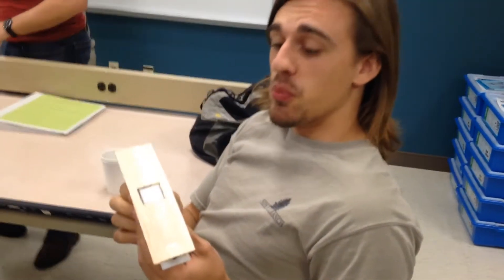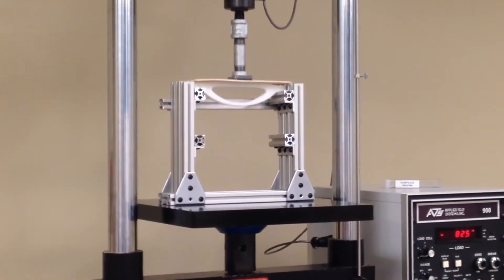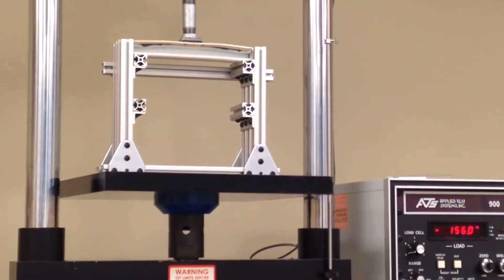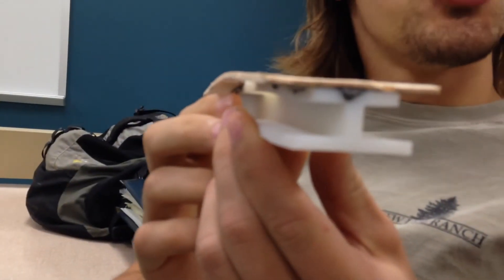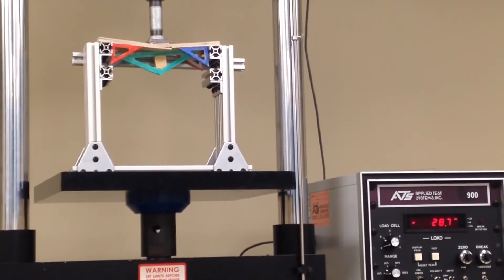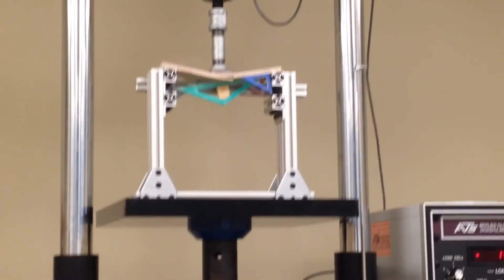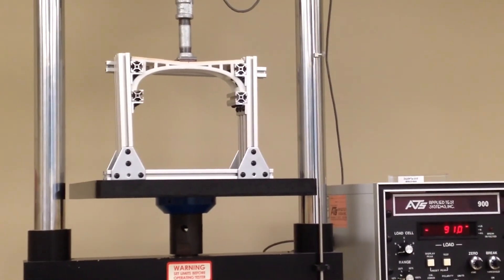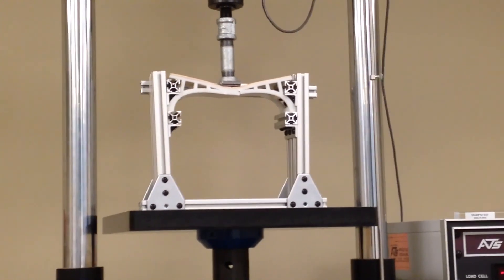Bridge Busting Project - JBU Engineering Finite Element Analysis SolidWorks (Full Videos)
Busting bridges we designed in solidworks.